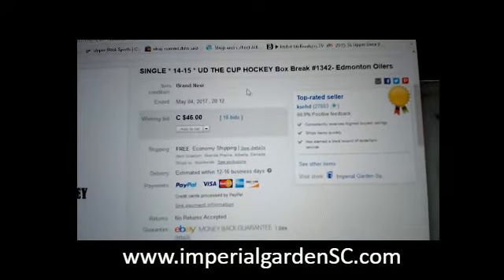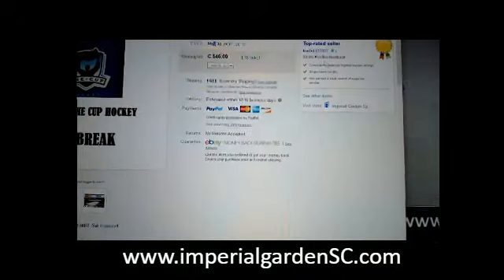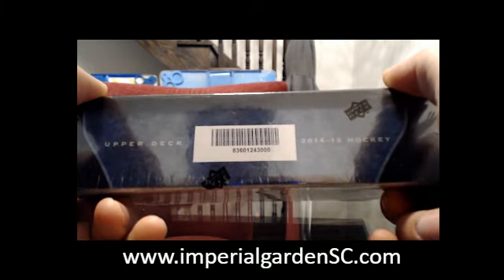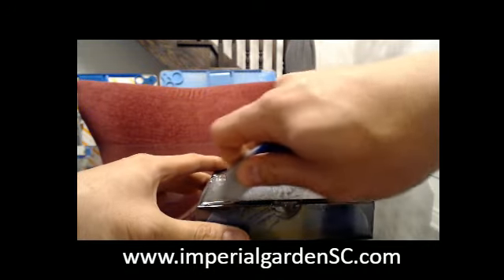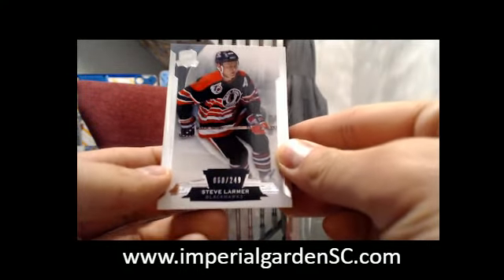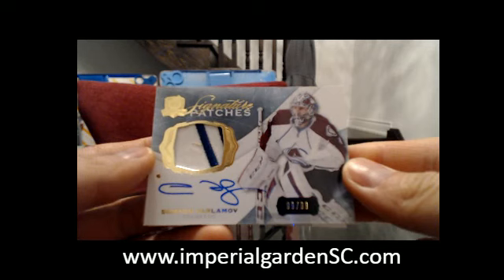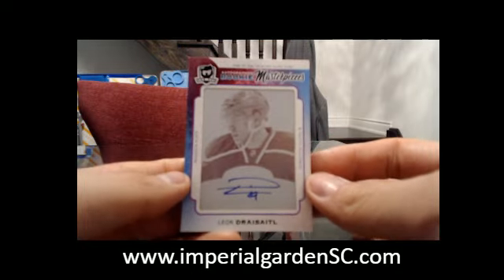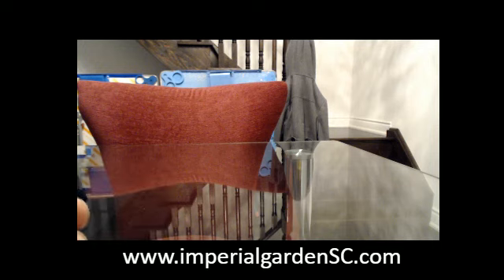SINGLE BREAK #1342 14-15 UPPER DECK THE CUP (EXQUISITE) NHL BOX